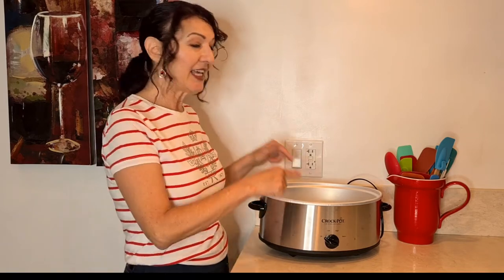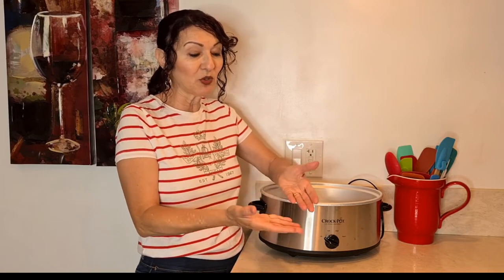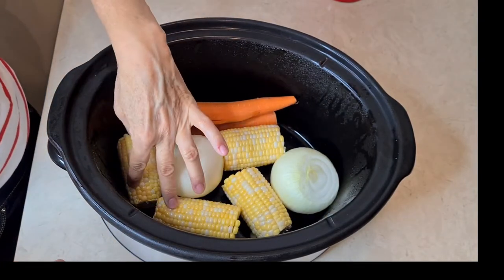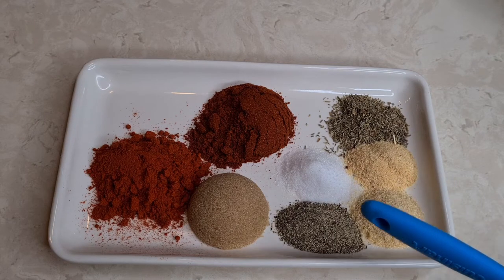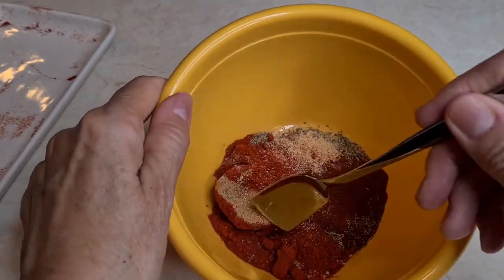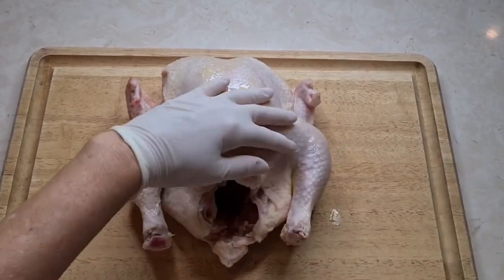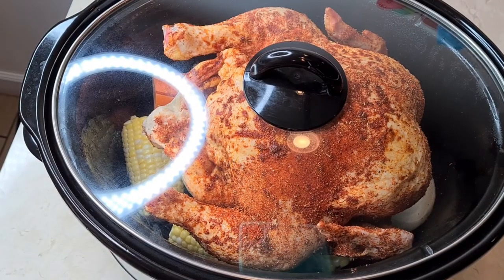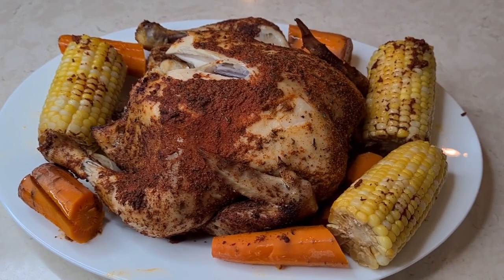Rotisserie Chicken Cooked Crockpot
5 lb whole chicken
Olive oil
1 tablespoon brown sugar
1 tablespoon chili powder
1 tbsp smoked paprika
1 tsp each:  thyme
                      garlic powder
                      onion powder
                      salt
                      black pepper
veggies used:
                        2 whole onions
                        2 corn on the cob
                        2 large carrots
crock pot size in this video is 14 x 11.